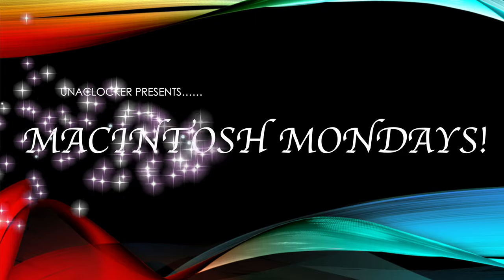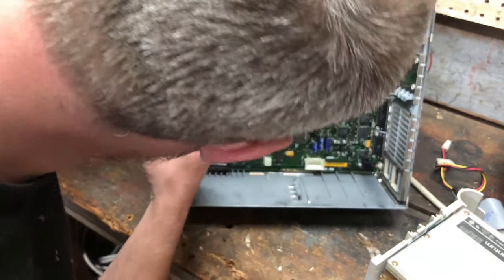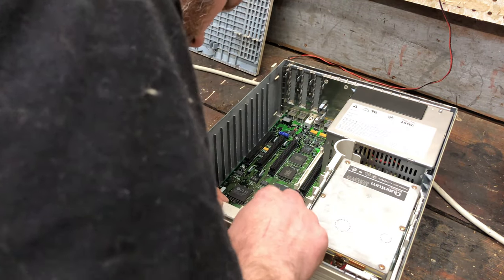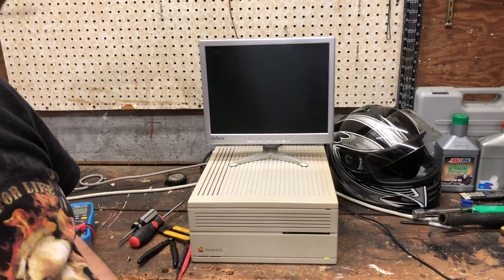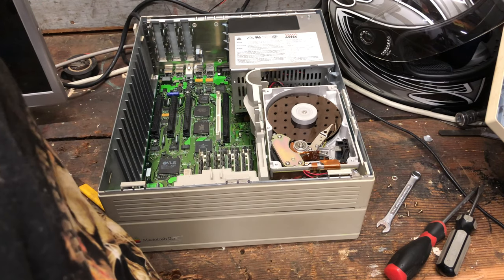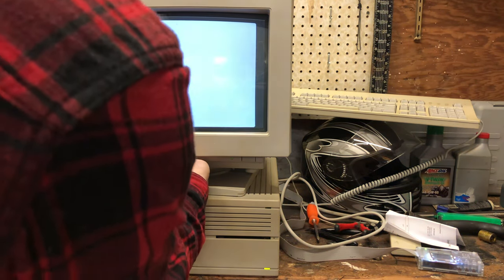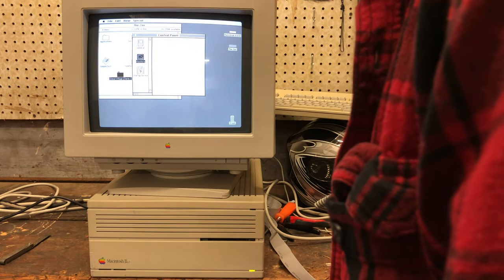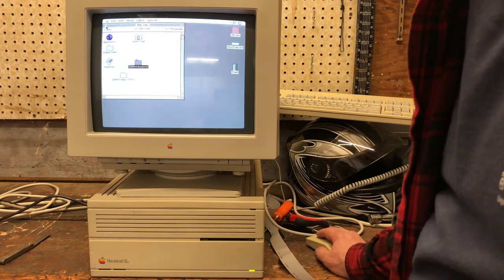Mac IIci Restoration - Ep 4 - Reassembly and Powerup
The restoration reaches an important milestone. Follow along as I re-assemble this thing and give the tired old hard drive CPR.